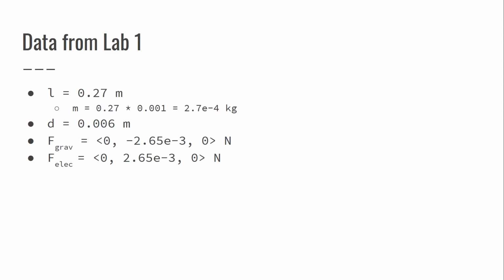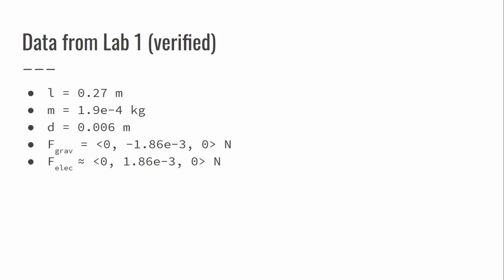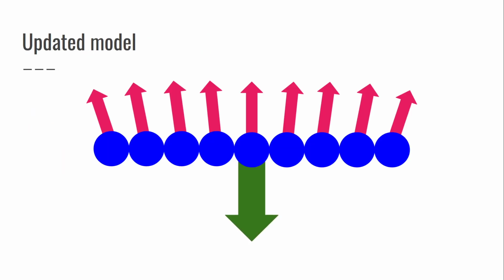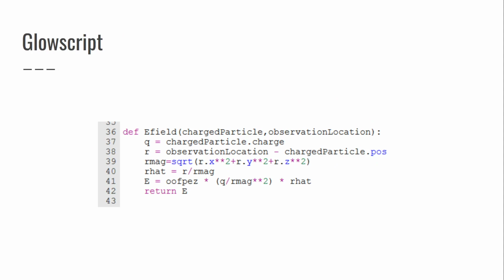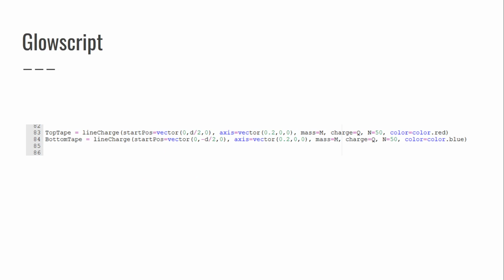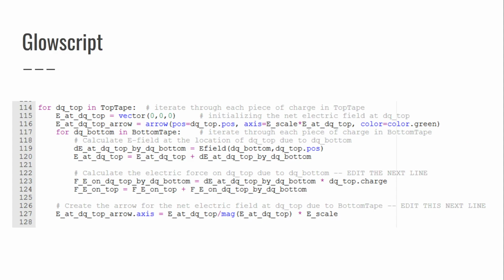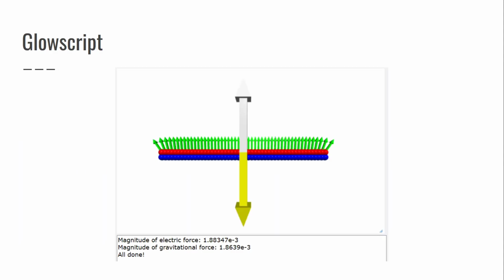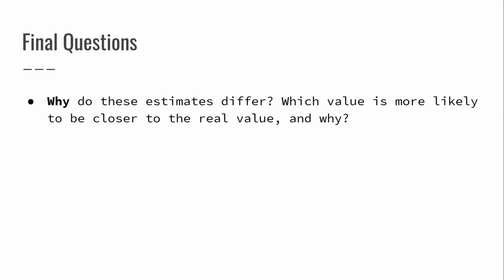PHYS 2212 - Lab 2